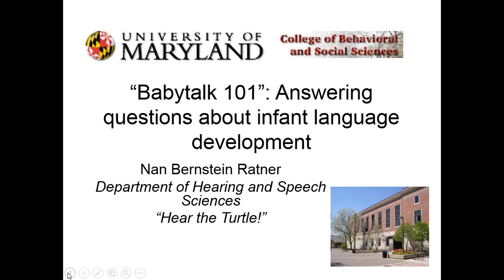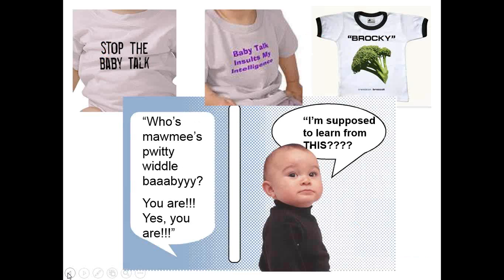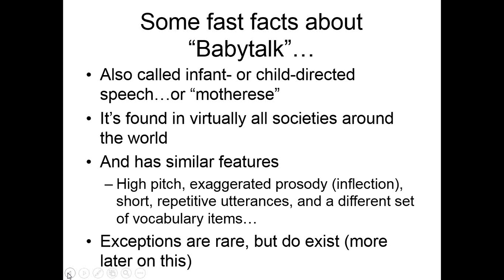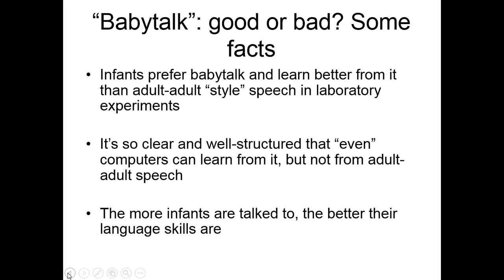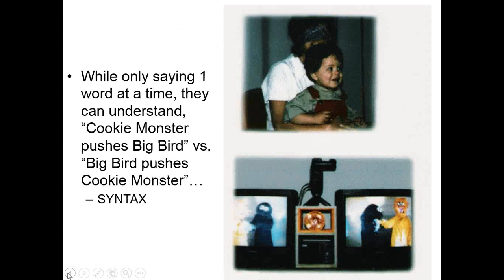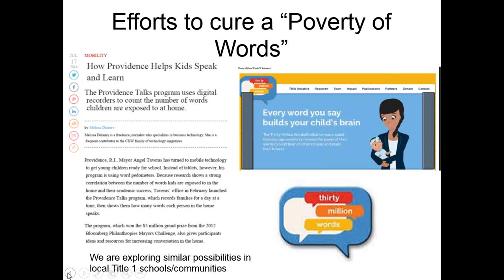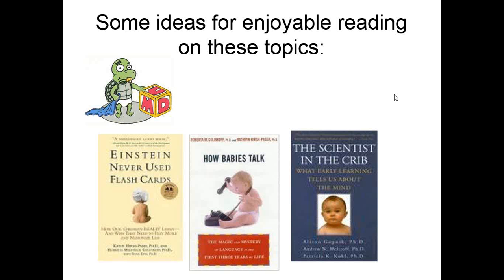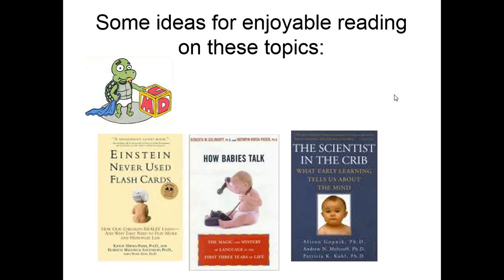Baby Talk 101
presented by Dr. Nan Ratner